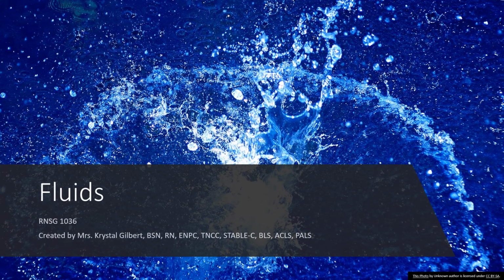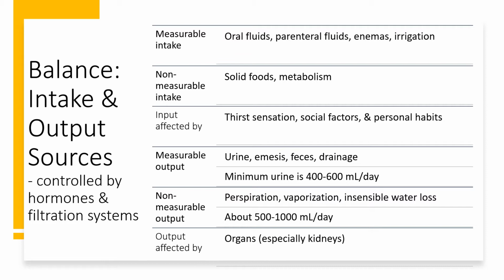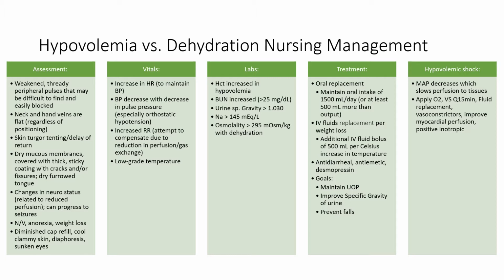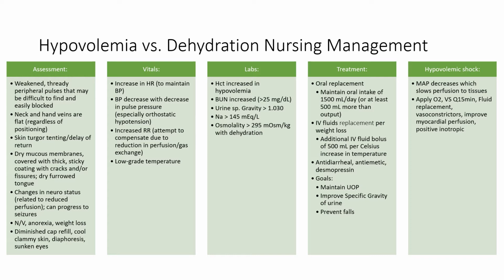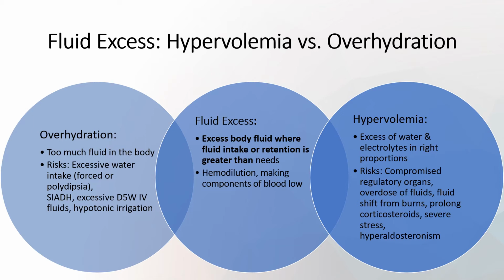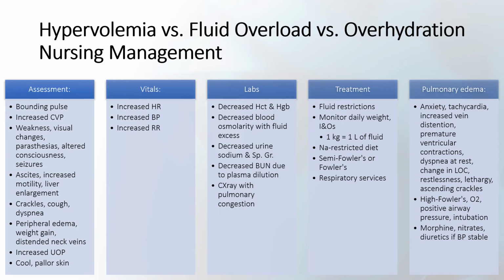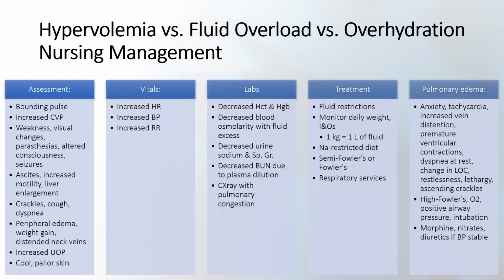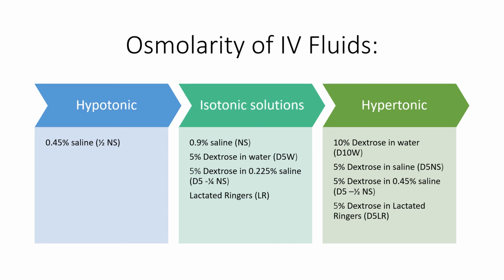Fluids - RNSG 1036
Fluid Balance lecture for RNSG 1036 course.